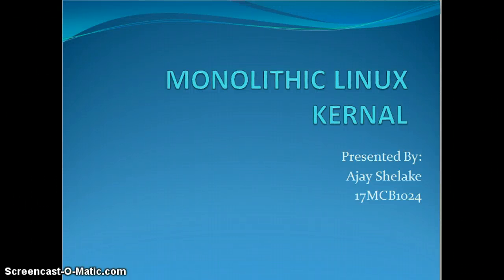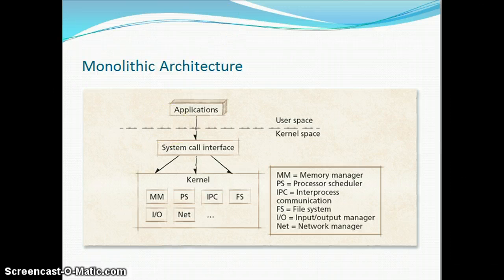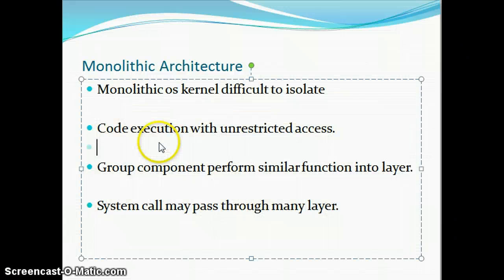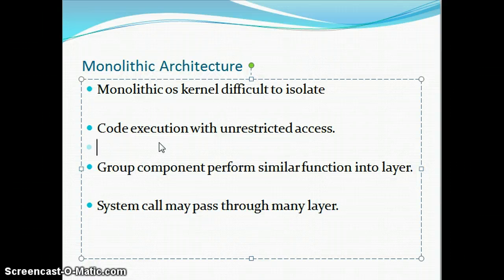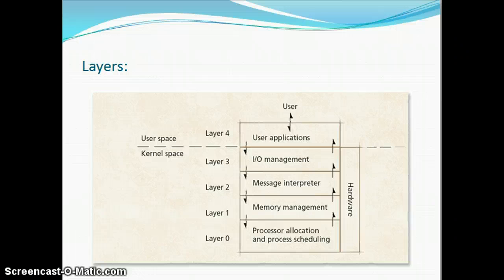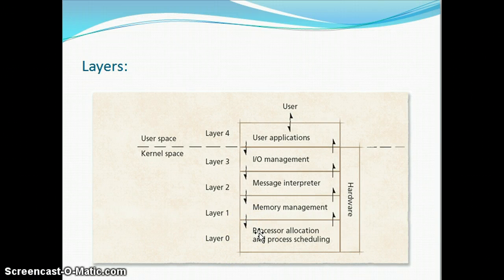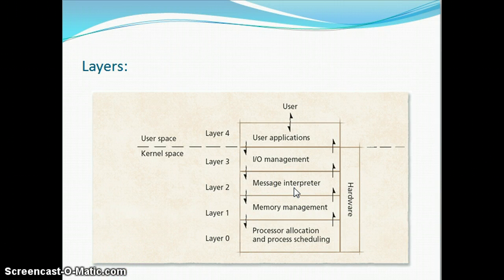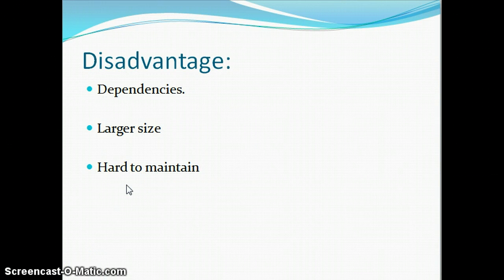Monolithic Linux kernal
monolithic kernal Architecture